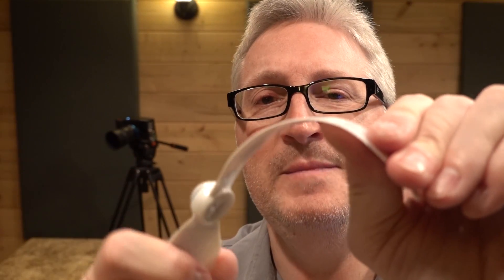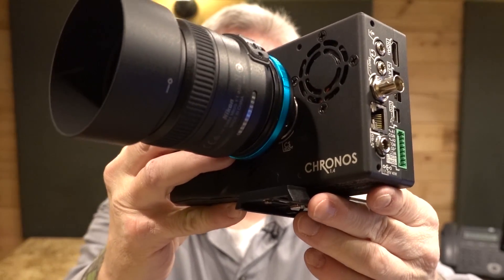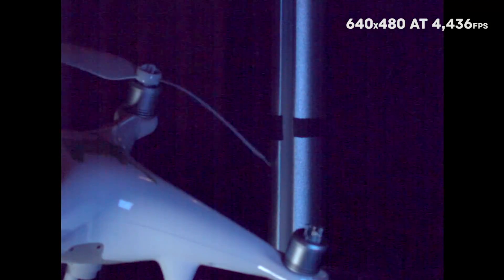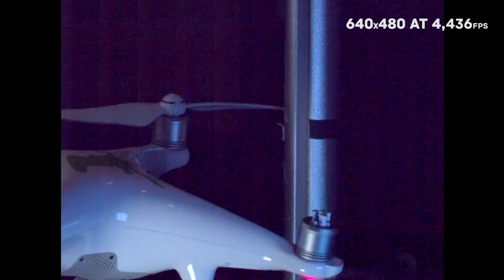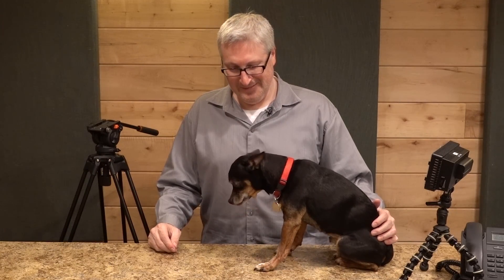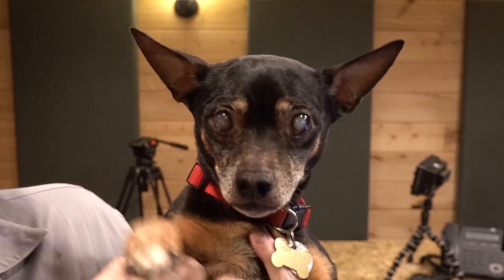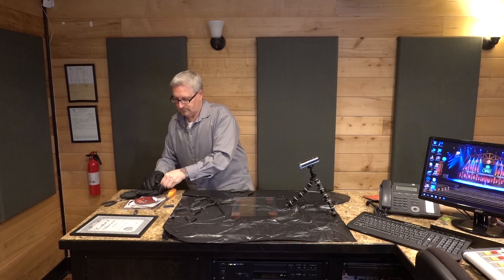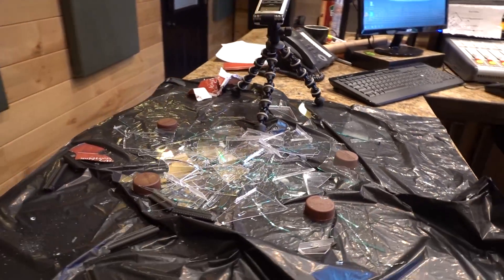SLOW-MOTION Drone propeller Impacts - KEN HERON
Ken shows you the physics of what happens to your props during an impact.

Nikon AF-S DX Micro-NIKKOR 40mm Lens

The High-Speed camera used